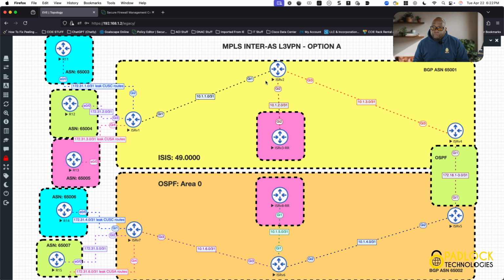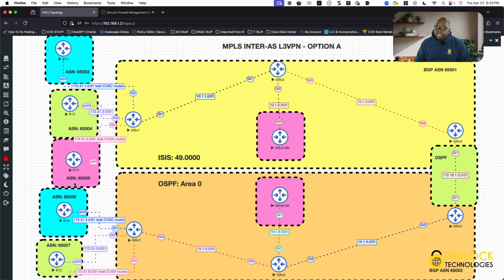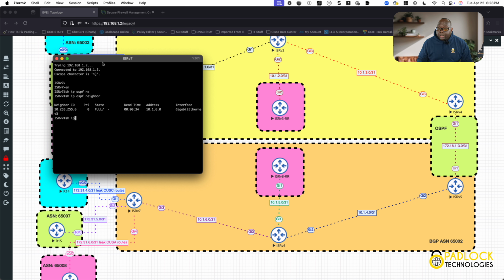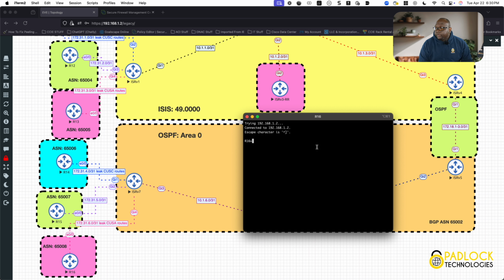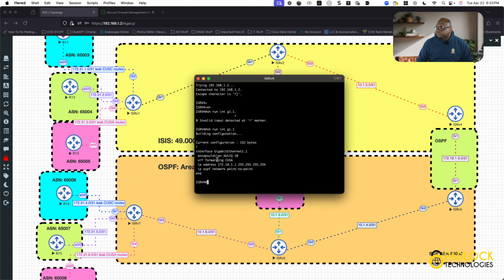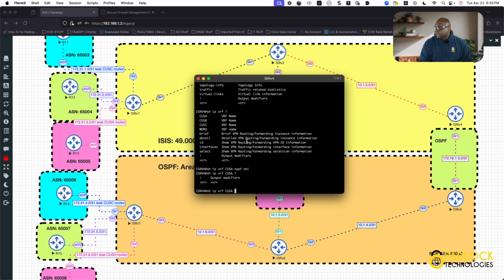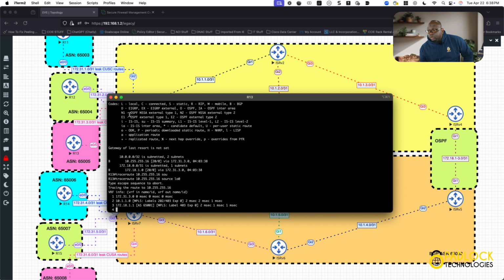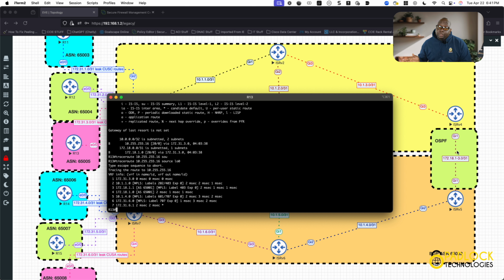Master MPLS Inter-AS L3VPNs with Option A: A Complete Configuration Guide